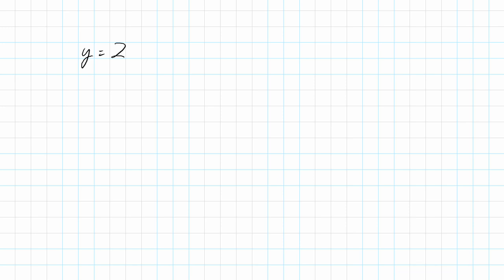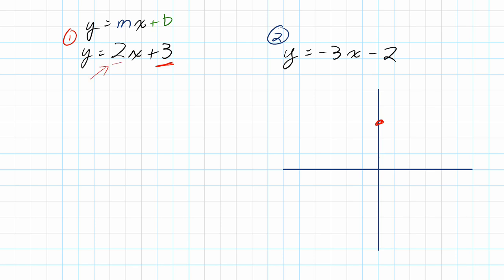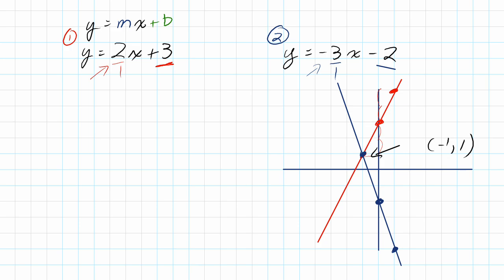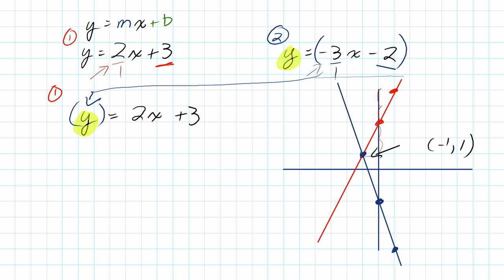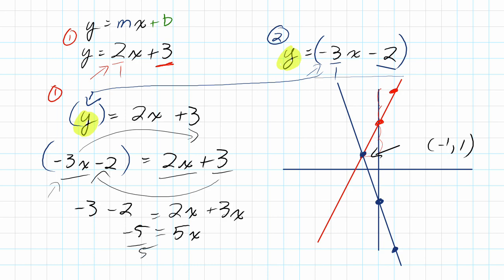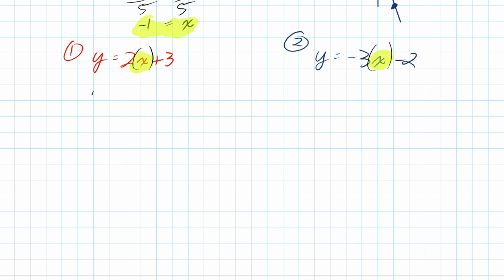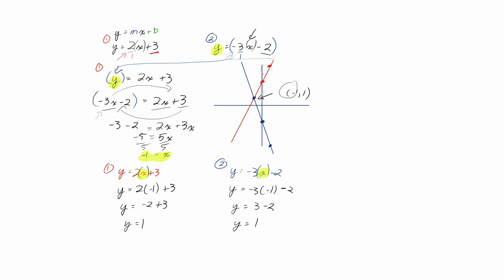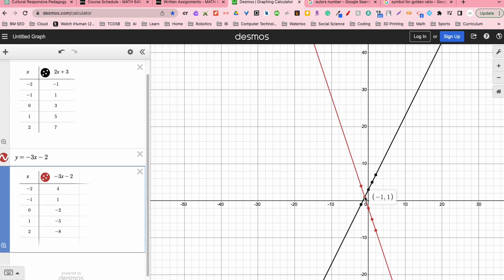How to Learn Solving Linear Systems Grade 9